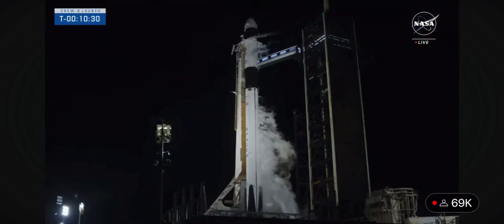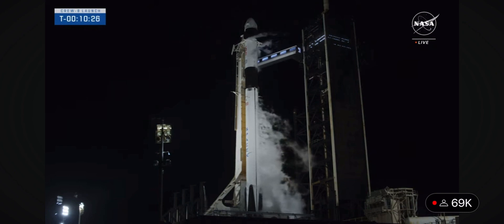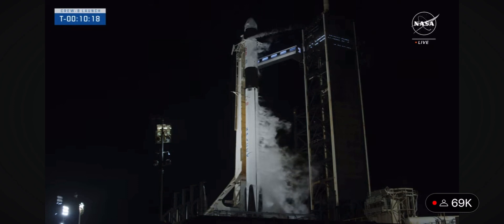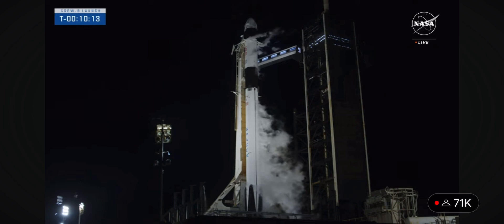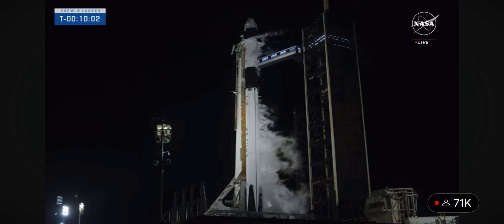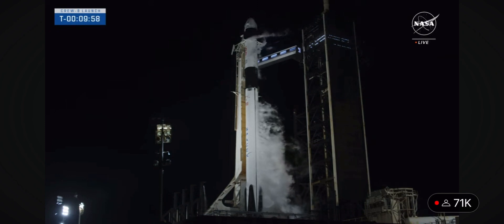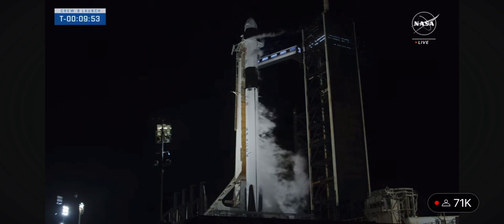SpaceX Crew-8 Launch; Preflight message for Crew-7. Godspeed🫡🚀